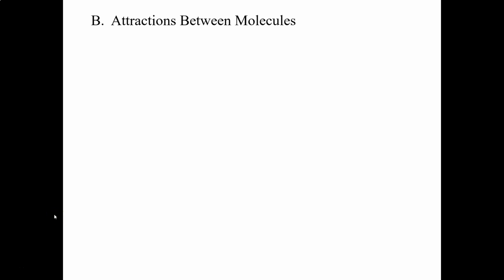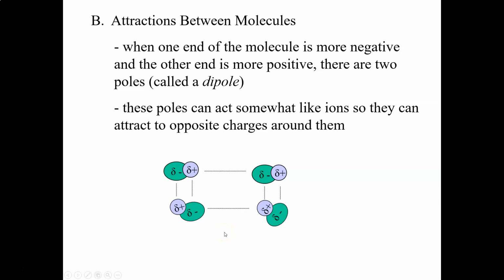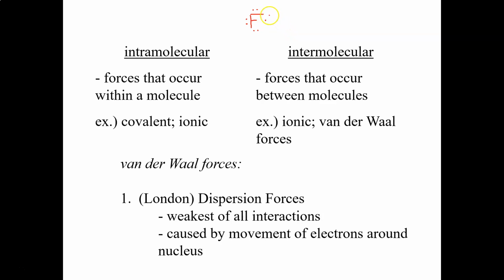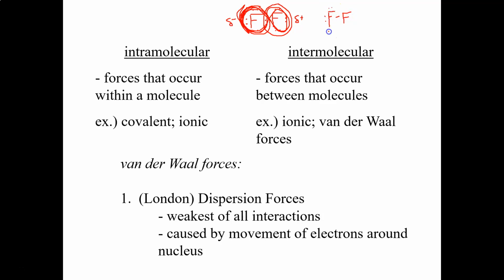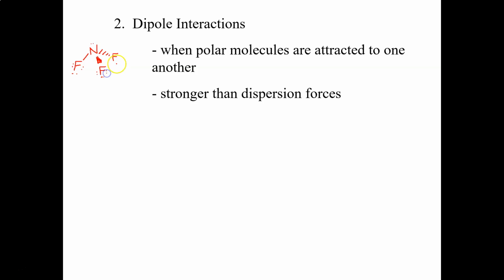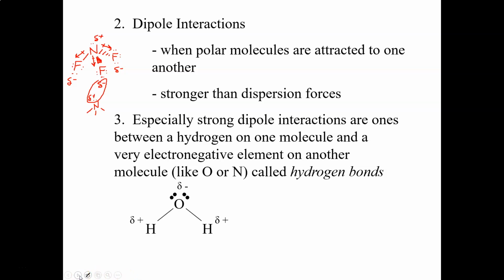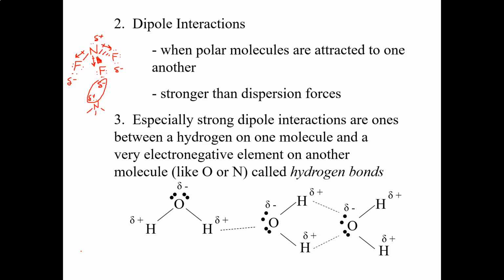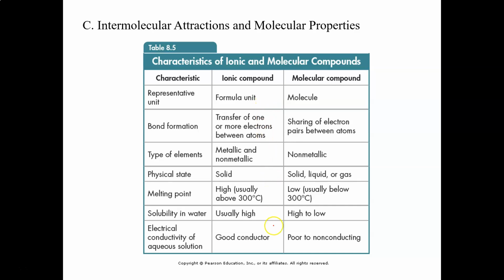Chem e Notes Ch 8 Covalent Bonding Part 6